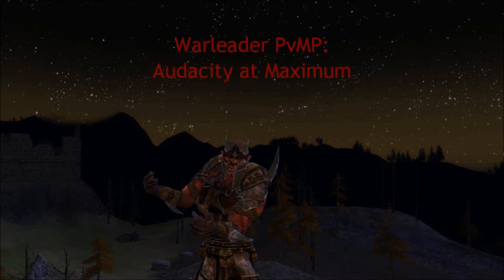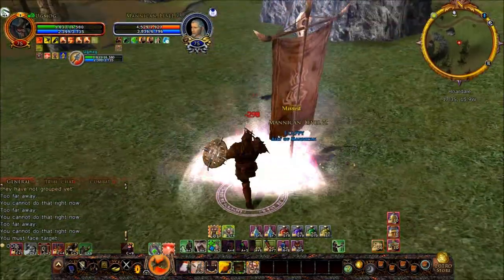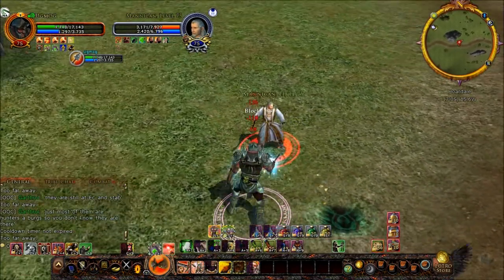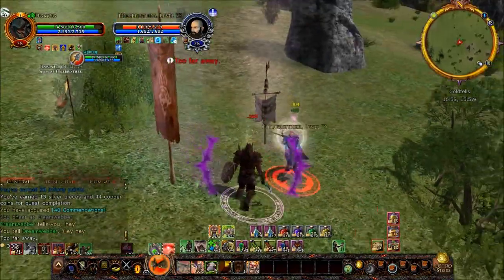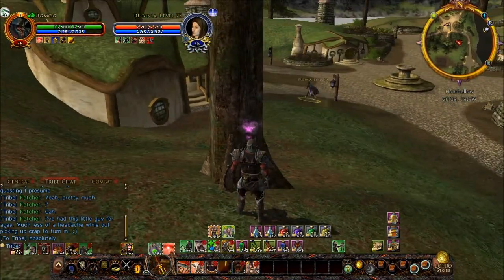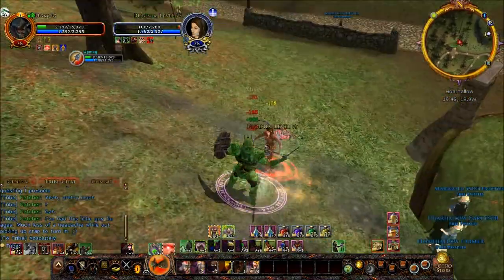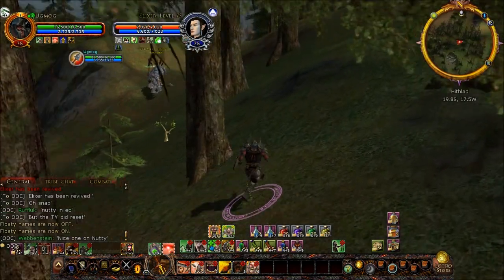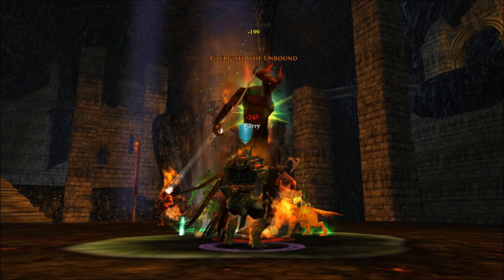Audacity at Maximum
I finally have more 1v1s to show you! As usual I talk a lot and try to analyze everything I can. Hopefully you get some useful information out of it.

-Ugmog